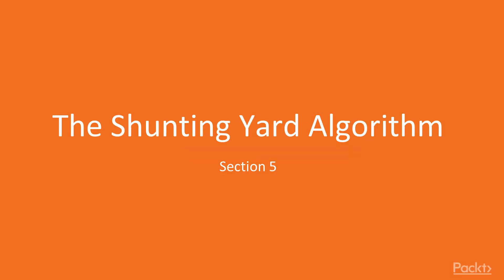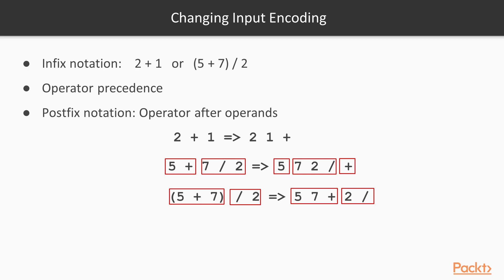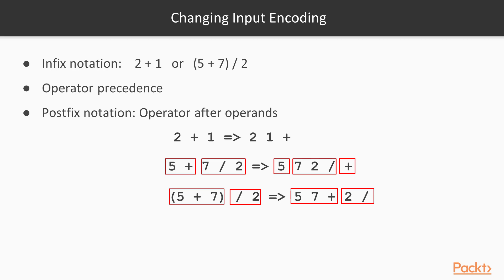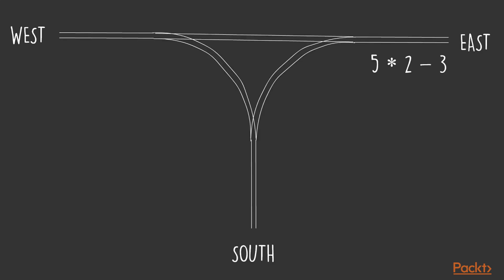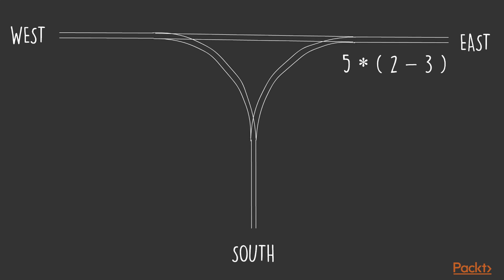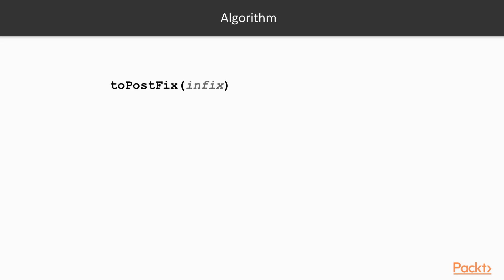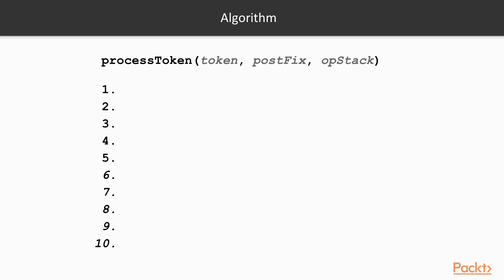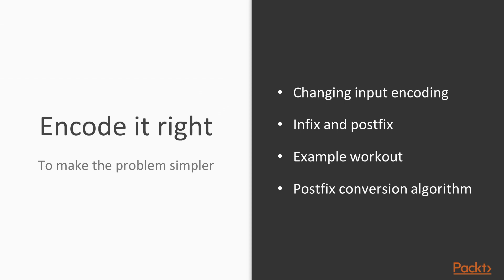Fundamental Algorithms in Scala: Problem Explanation | packtpub.com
In this video, we will introduce the problem and algorithm invented by Dijkstra in 1961. We will show how the algorithm is split in two parts and explain the first part.
• Understand the problem and different notations used
• Explore the solution with few examples
• See the Shunting Yard’s pseudocode